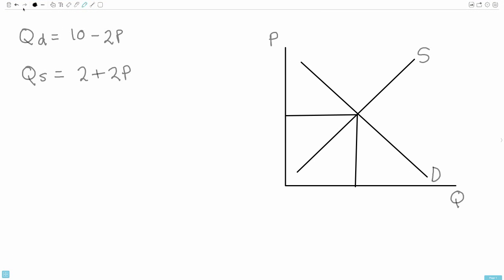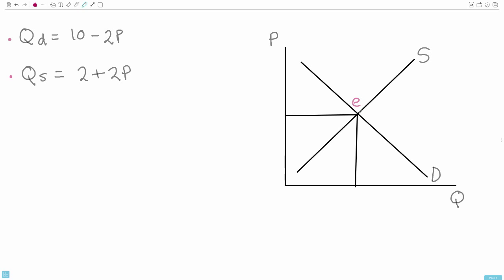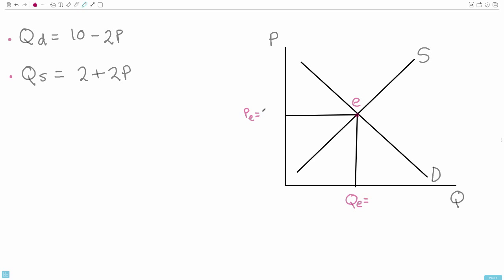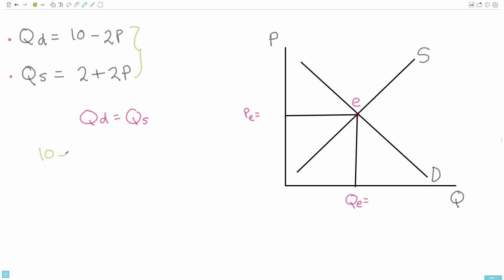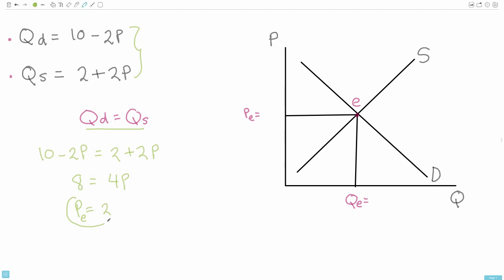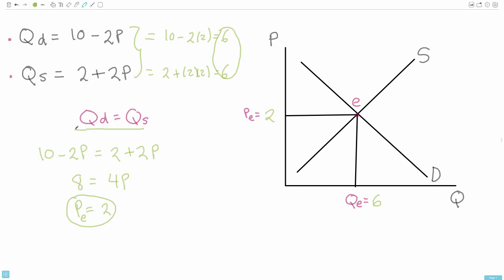Market Equilibrium - Basic Math